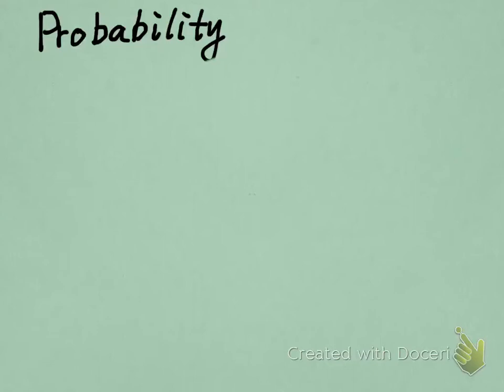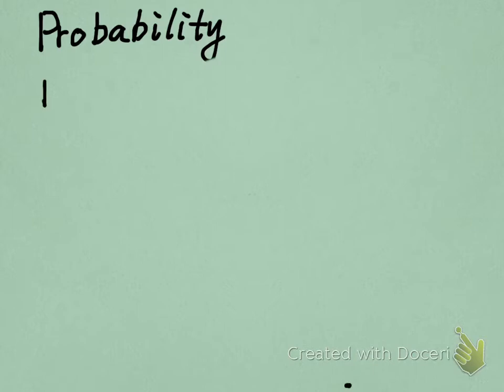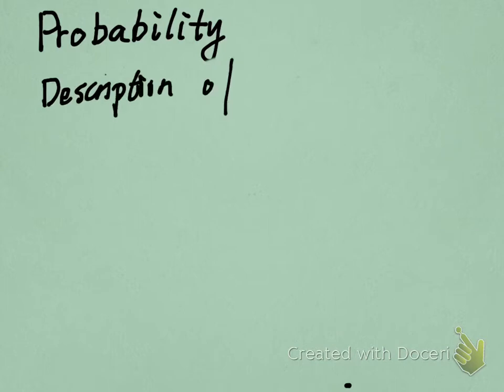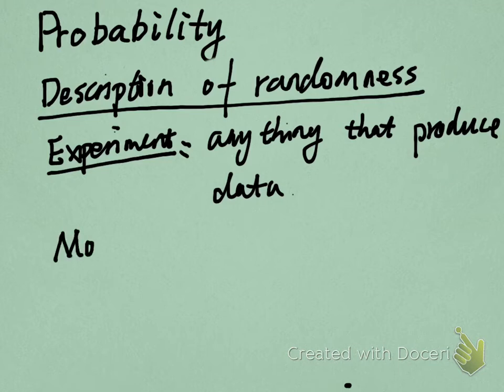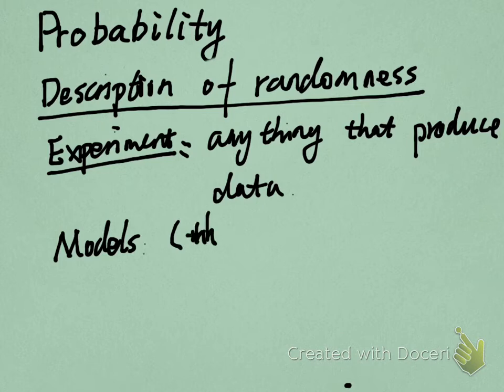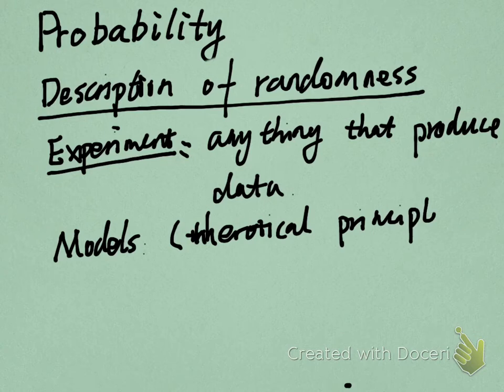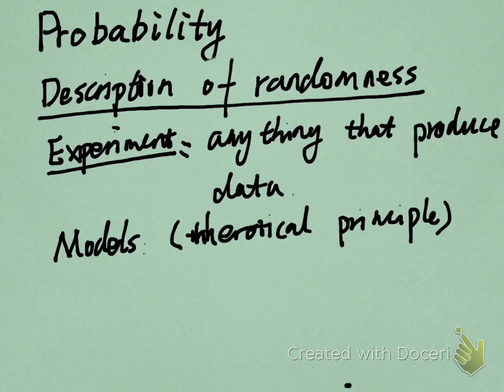Probability and Experiment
What is probability and what is experiment? In this video, I'll talk about the definitions, some examples and problems of these terminologies.